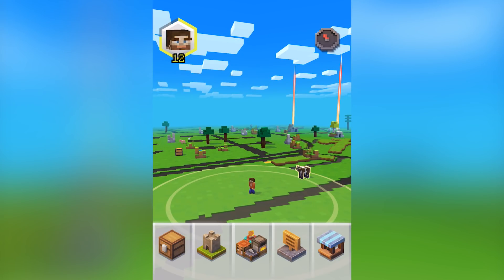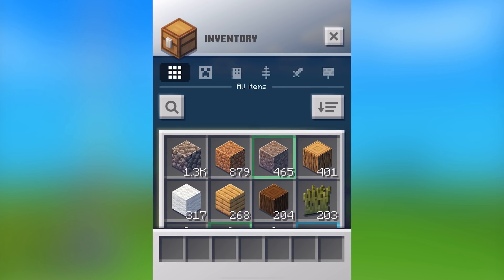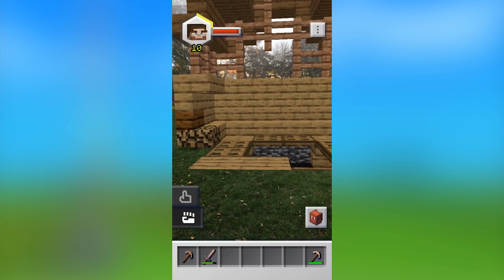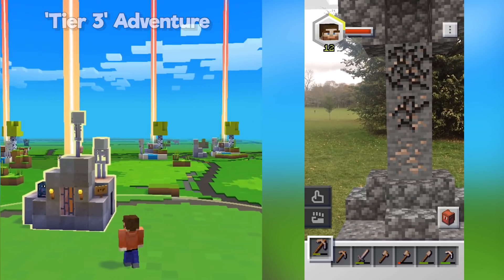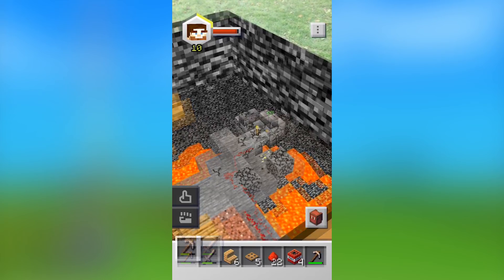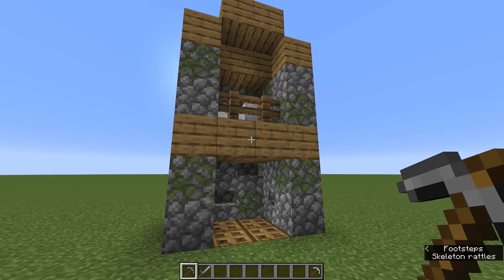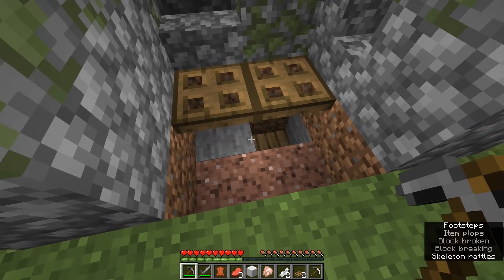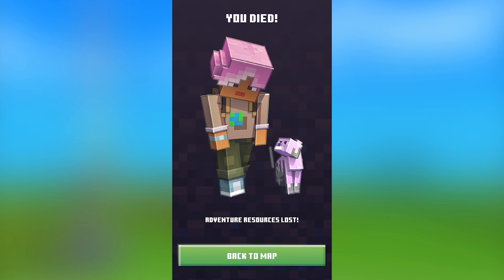How To Find Diamonds In Minecraft Earth - And Other Secrets! ▫ Minecraft Earth Survival Guide [Pt.3]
The Minecraft Survival Guide takes on Minecraft Earth! In today's video I explain how to find Diamonds, and why Diamonds don't matter as much as you think they do. I also explain some other secrets of the app, and some neat ways of gathering resources!